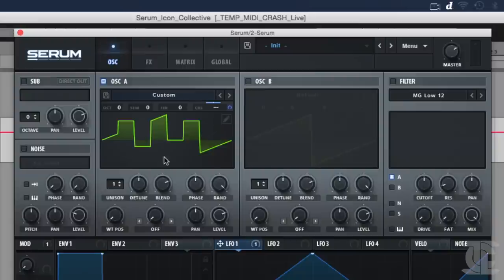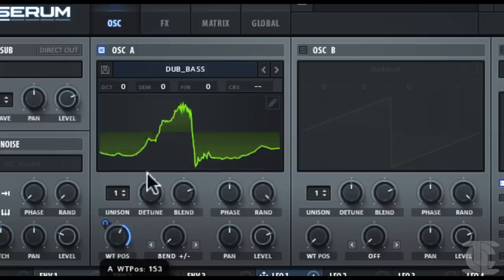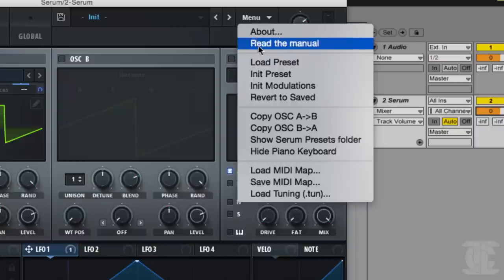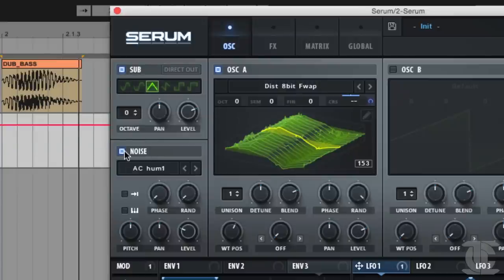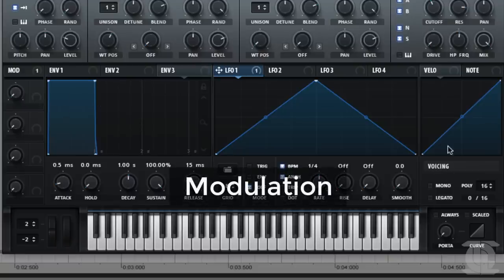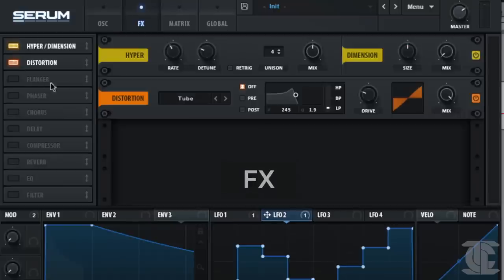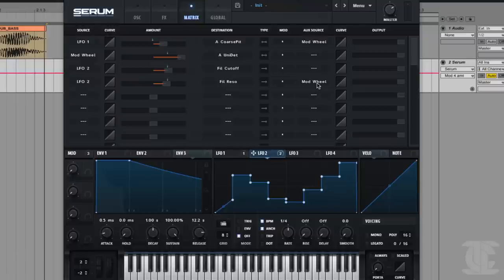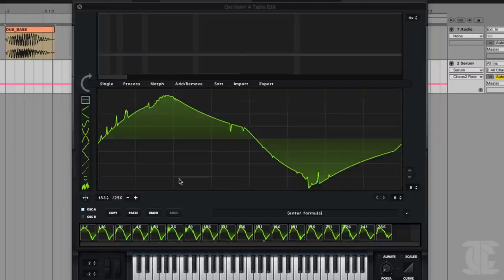Xfer Serum | Overview w/ Steve Duda (1/12)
Former Icon Instructor and Xfer Serum developer Steve Duda joins Icon Collective's Co-Founder David Alexander in Los Angeles to explore Serum's extensive features. Serum is an innovative wavetable synthesizer from Xfer Records.

About Icon:
Icon Collective offers music production education programs developed and taught by industry professionals. Our extensive Blueprint Curriculum is offered at the historic Enterprise Studios in Los Angeles and globally at Icon Online. Join our collective of ambitious music producers from around the world and gain the knowledge you seek to develop your craft